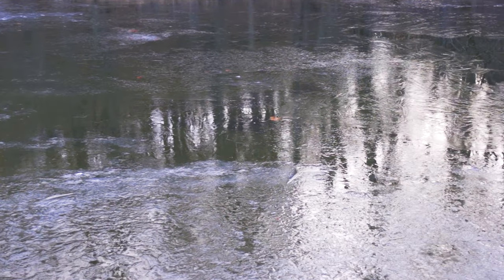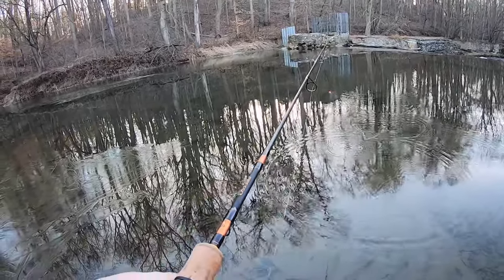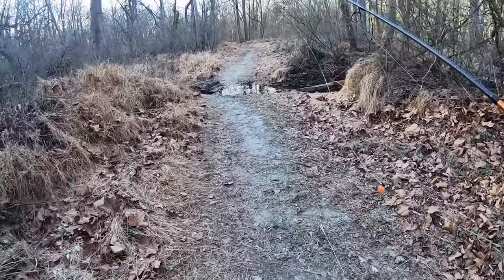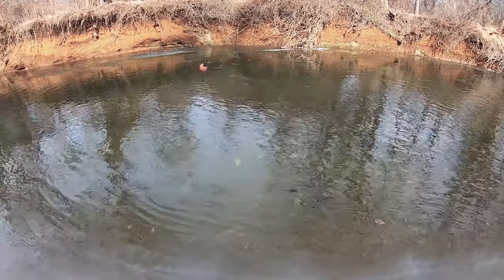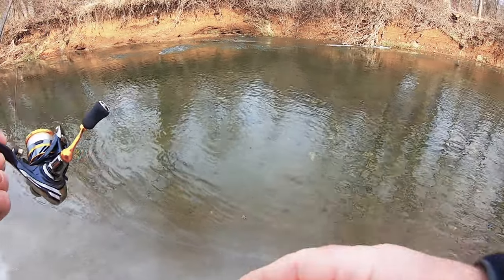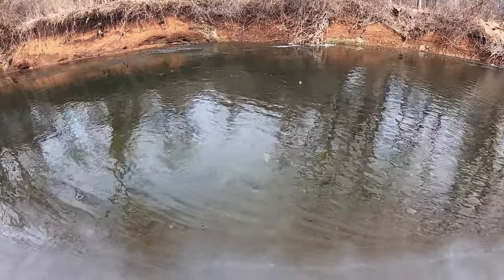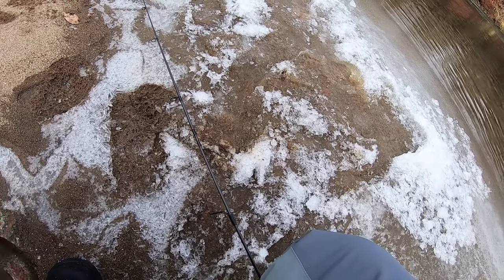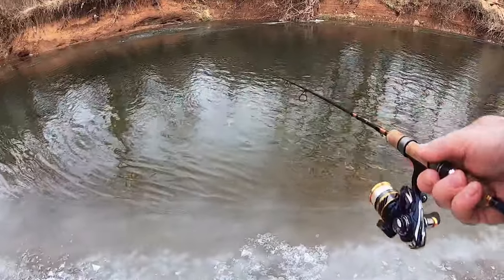White Clay Creek, Delaware winter trout fishing.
Welcome to Fishy Angler channel.

It was another good trout fishing morning at White Clay Creek in Delaware. The morning was cold. Line and guides were freezing. But as sun came up, I got on the fish and got my limit in about an hour…